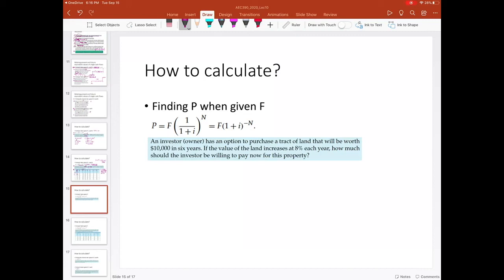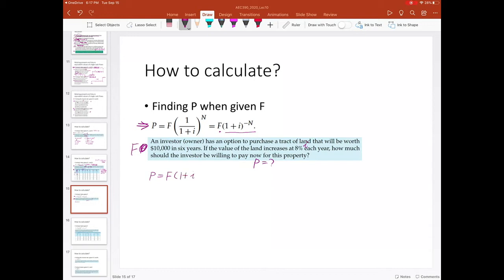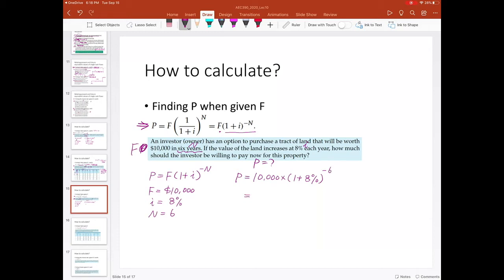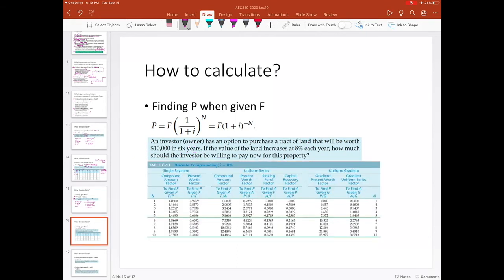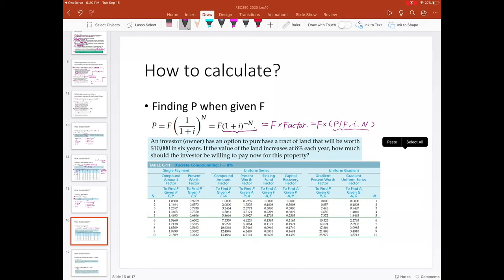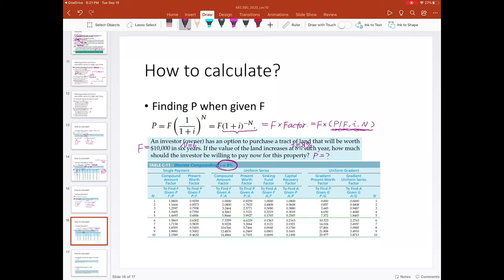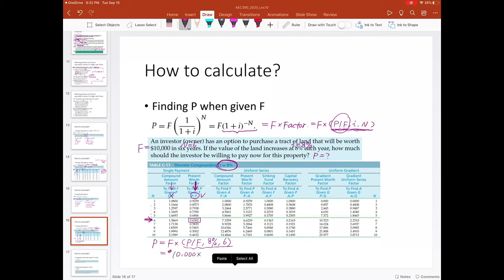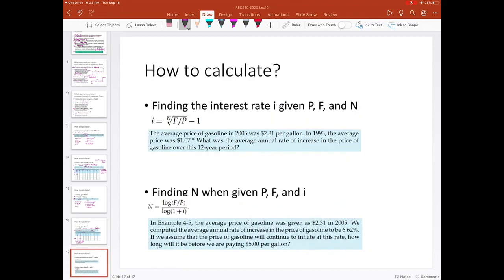IET390 Lec32 Ch4 Finding P Given F